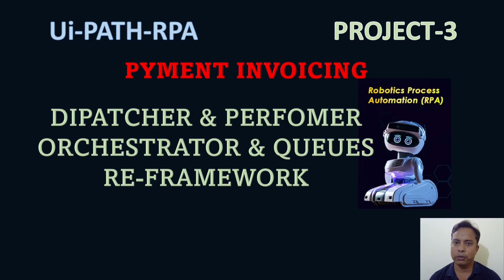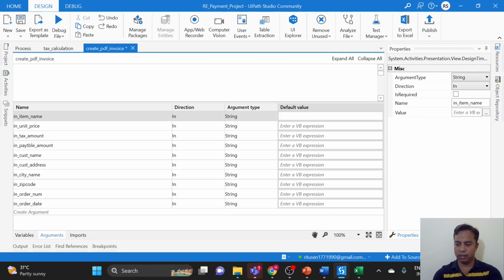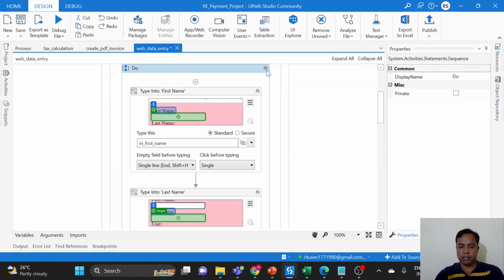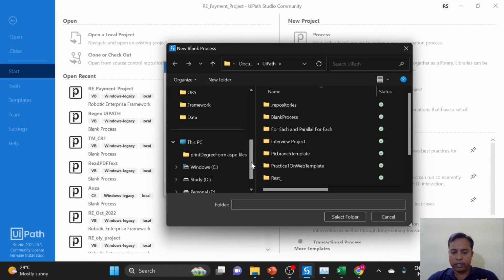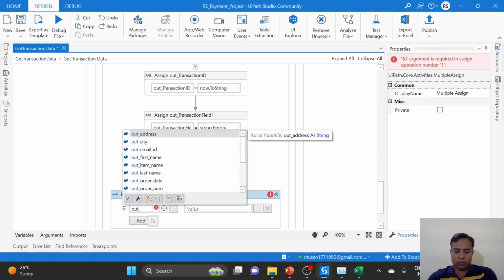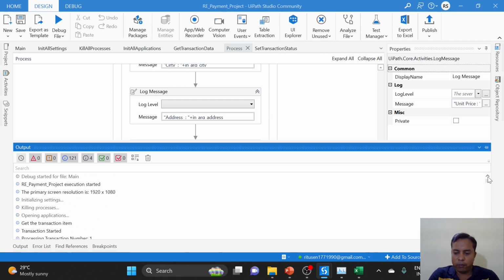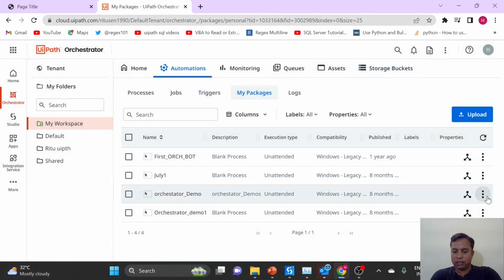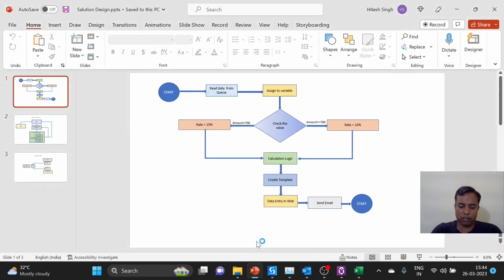UiPath Real Time Project | RE Framework | UiPath Development Training | UiPath Project Integration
00:00:00 UiPath RPA Project Introduction
00:02:00 UiPath Automation Project Solution Design
00:04:00 UiPath Multiple Workflows Logic Explanation
00:05:00 How to send data from one workflow to another workflow.
00:11:00 UiPath Project how to create arguments.
00:16:00 How to develop uipath projects step by step
00:20:00 UiPath Real Time Project how to automate different applications
00:26:00 UiPath How to automate process end to end
00:28:00 UiPath How to generate PDFs from excel data
00:32:00 UiPath How to crate different pdf invoices from same word template
00:46:00 How to use UiPath Recordings in RPA project
01:02:00 UiPath RPA Project for Email Sending
01:10:00 UiPath Project how to upload data in queue
01:20:00 UiPath RE Framework how to read queue name from config file
01:23:00 UiPath RE Framework Kill process close chrome
01:24:00 UiPath RE Framework Kill process close excel
01:30:01 UiPath RE framework how to read data from queue
01:47:03 UiPath project how pass data from queue to a workflow
01:55:02 UiPath how to integrate multiple automation workflows
02:00:05 UiPath Project Integration using RE Framework template
02:10:05 UiPath How to use arguments to connect multiple workflows
02:20:00 How to create a nuget package from a uipath project
02:22:05 how to publish a uipath project into orchestrator
02:25:02 UiPath Orchestrator create a process from a uipath project
02:30:02 How to update a process in uipath orchestrator.